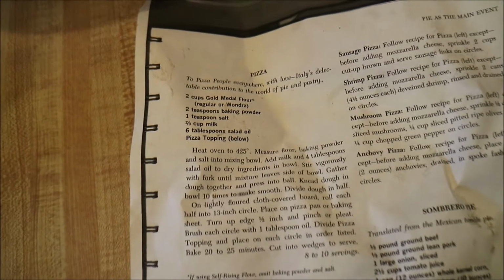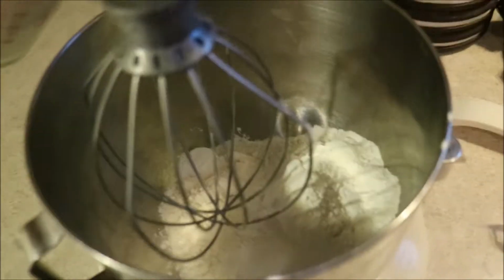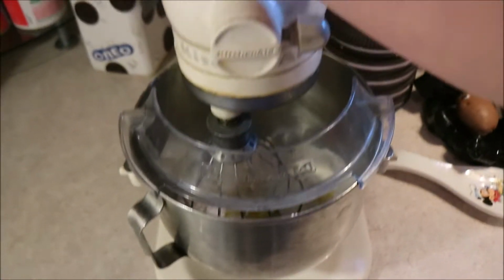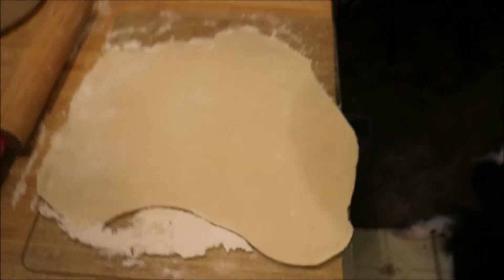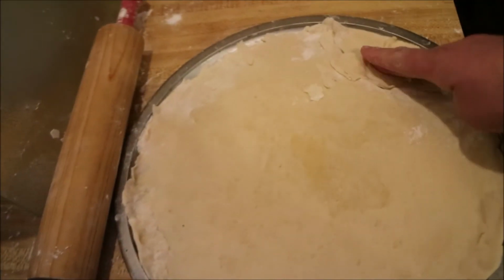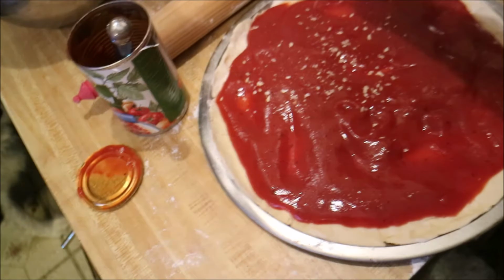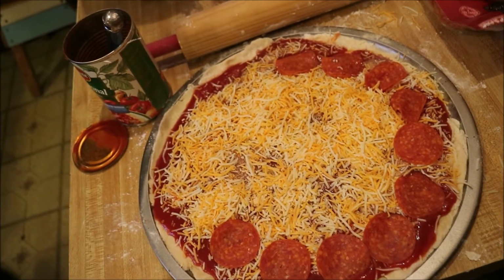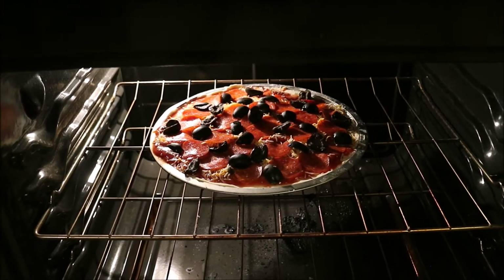Kenny Makes Pizza From Scratch!! | KENNY'S KITCHEN (ep.1)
Watch for special cameo appearances by Mr. Floofypants!!!